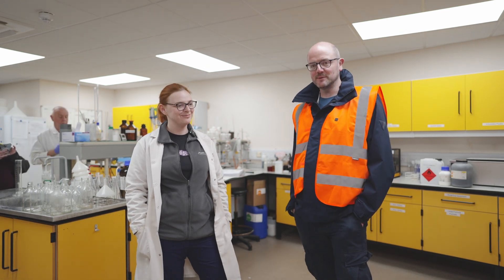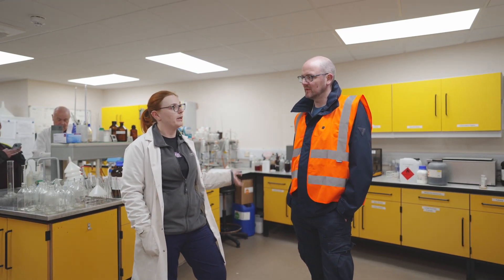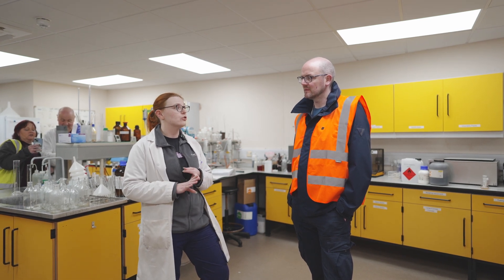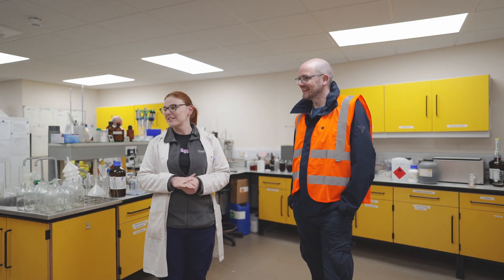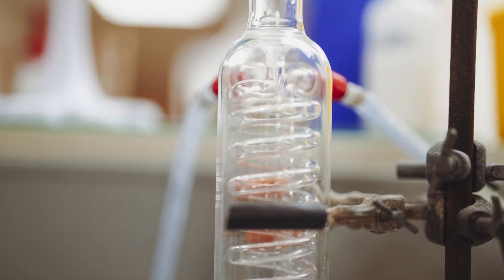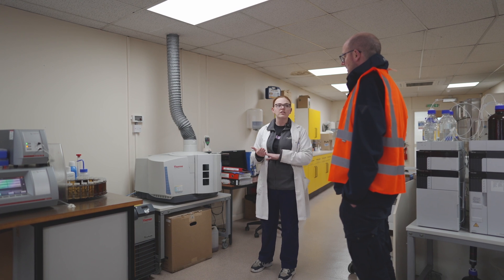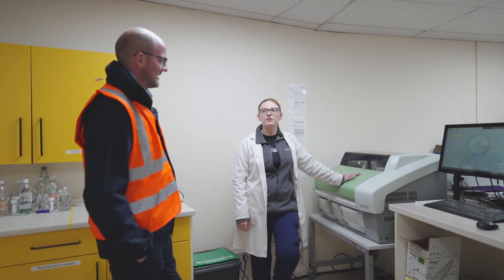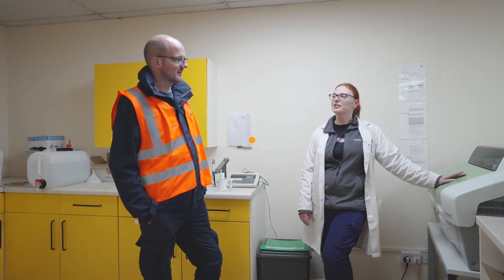What Goes on Inside Brew Laboratory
There is a lot of science that goes into making beer. As brewers, we sometimes don't know or understand this, and we don't have the equipment to analyze our beer in detail. Thankfully, we have laboratories to test our beer and water so that we can make informative decisions for improvement.

From analyzing water quality to measuring yeast cell counts, laboratory testing ensures consistent and high-quality beer. Join us as we explore what happens inside a brewery lab and discuss how this science can help brewers take their craft to the next level.

We talked to Dr Ruth Newby, who takes us through the services offered by Murphy and Son laboratory.

HOMEBREWERS
Looking for High-Quality Brewing Ingredients and Equipment? Look no further! From extract to all-grain brewing, we offer a vast selection of ingredients and equipment to take your homebrewing skills to the next level.

MICROBREWERIES
Our purpose-built warehouse and storage facilities provide the finest and freshest ingredients for your brews. Coupled with our excellent customer care and expertise, brewing beer has never been more straightforward.

0:00 Intro
0:17 Services, tests and analysis
2:44 Sending samples
3:34 Understanding reports
4:26 Lab equipment & machinery
6:07 Water testing
7:28 Other tests